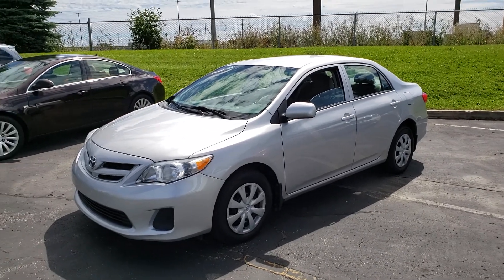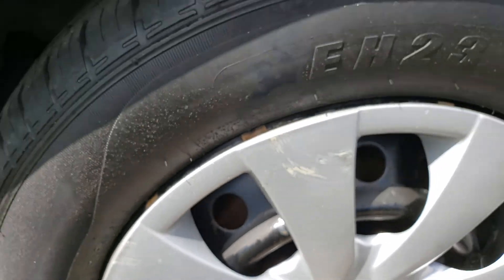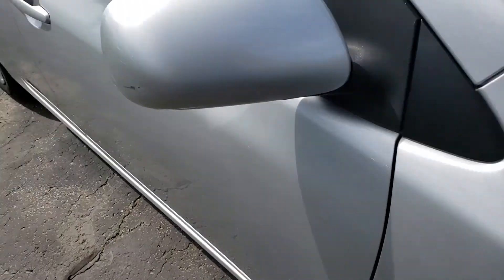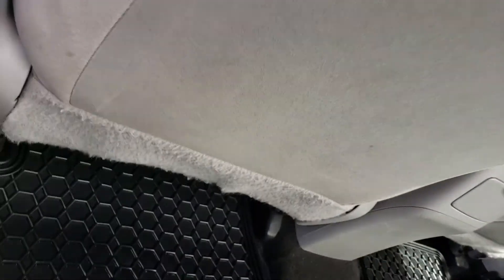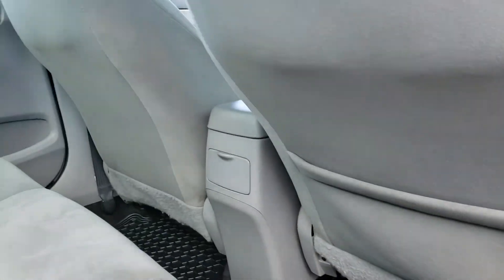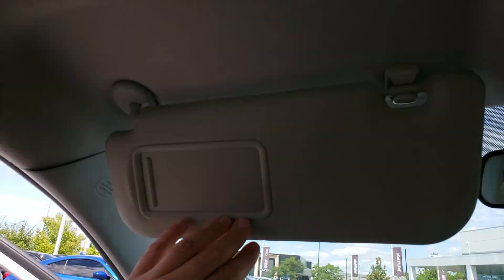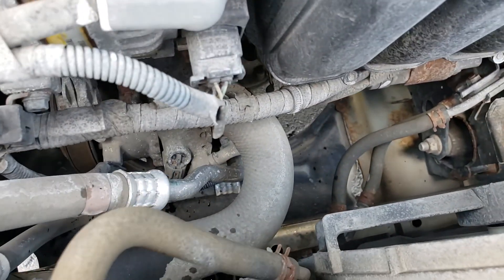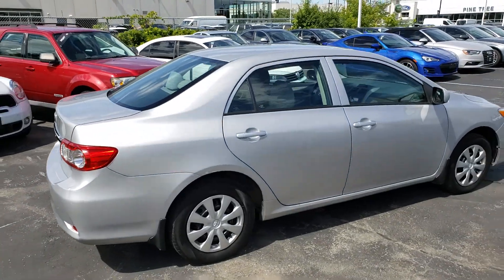2012 Toyota Corolla pre purchase inspection in toronto | GetInspected 0508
2012 Toyota Corolla pre purchase inspection PPI by Car Inspected toronto